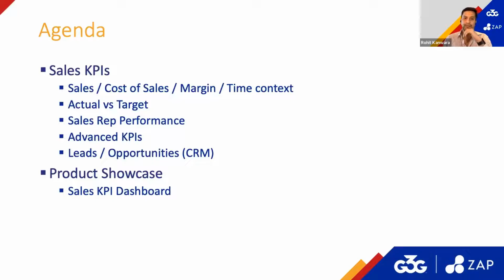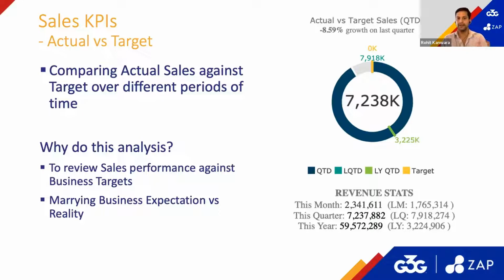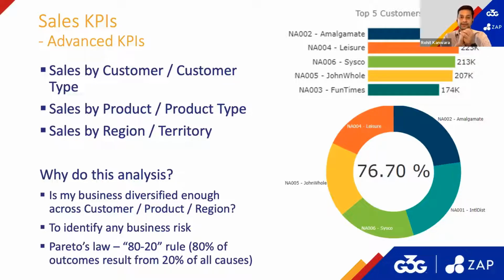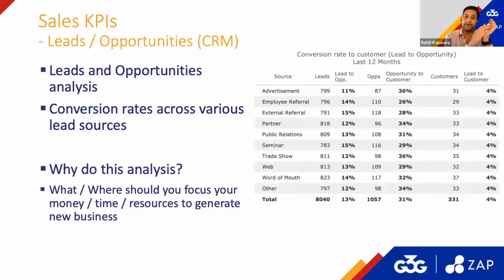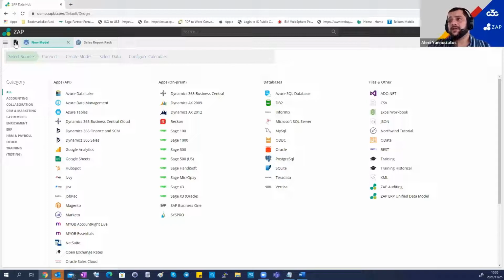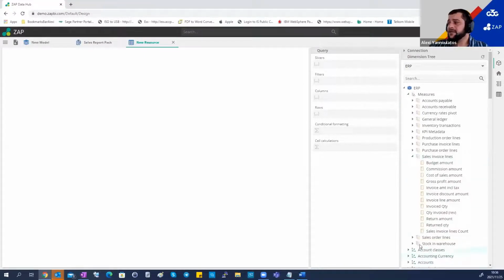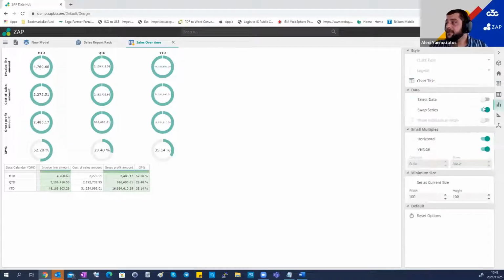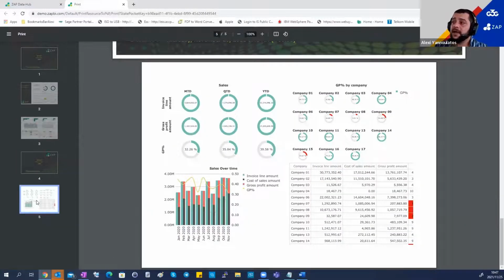Webinar | How to master sales reporting in SAP Business One with Zap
If you’re are using SAP Business One, you’ll know that it’s the beating heart of financial and operational decision-making. You’ll also know that getting fast, accurate reporting out of your ERP tool can be a challenge, especially from a sales perspective. In this webinar, we demonstrate how to generate a simple model which reads a database and delivers a best practice sales KPI report.